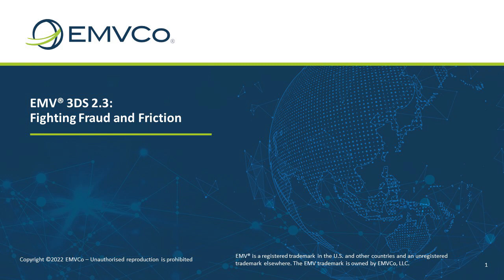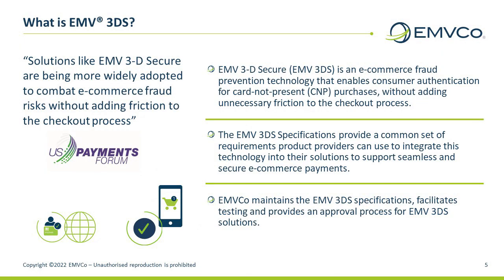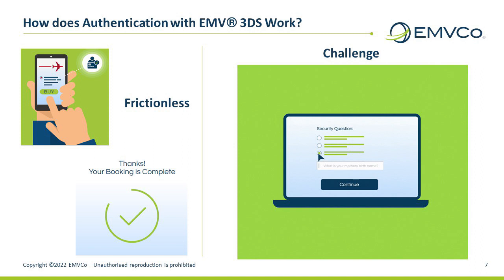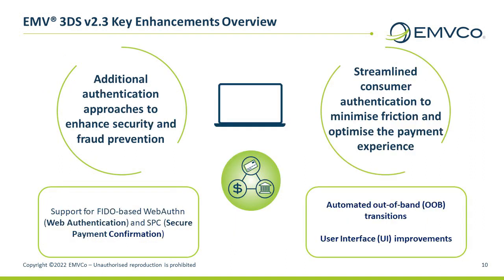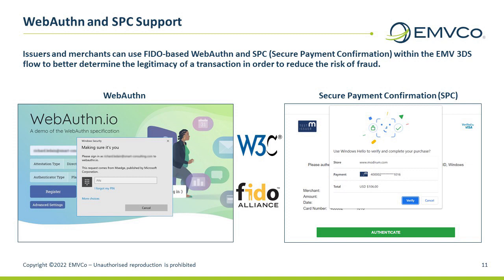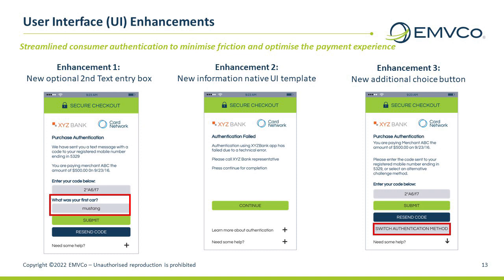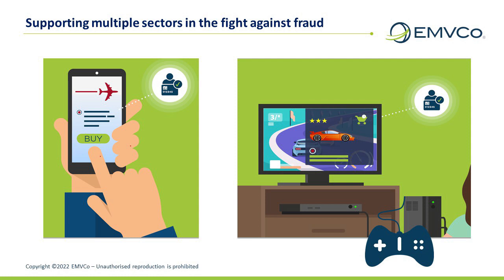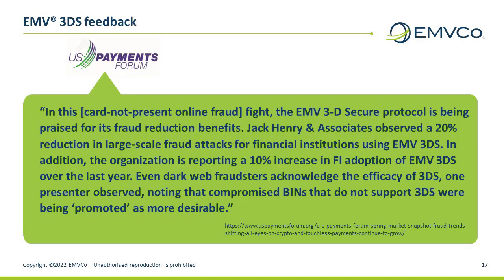Webcast: EMV® 3DS 2.3: Fighting Fraud and Friction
Watch this video, presented by Elint Chu, EMV® 3-D Secure Working Group Chair, for an introduction to EMV 3DS; a look at some of the key enhancements introduced in version 2.3; and to discover more resources available to support the use of EMV 3DS.